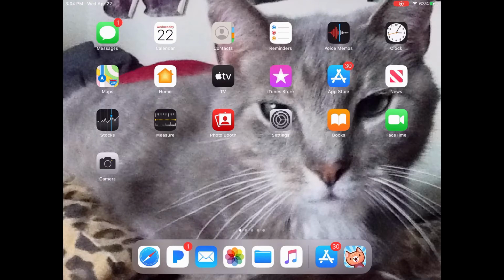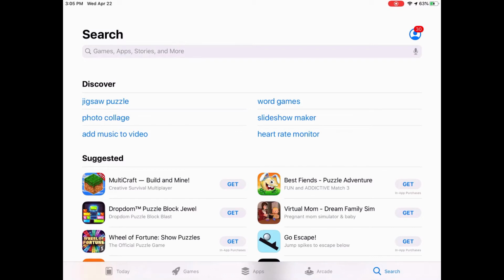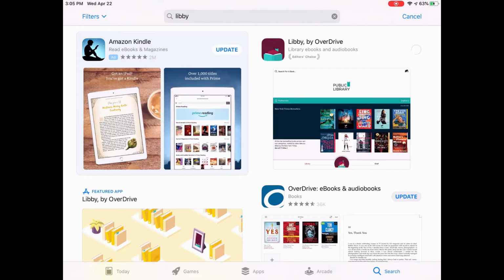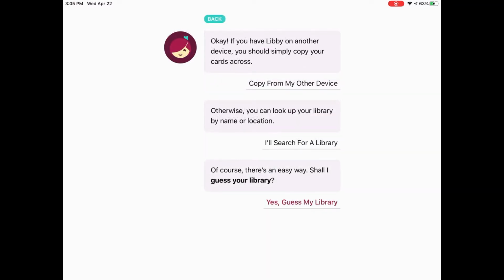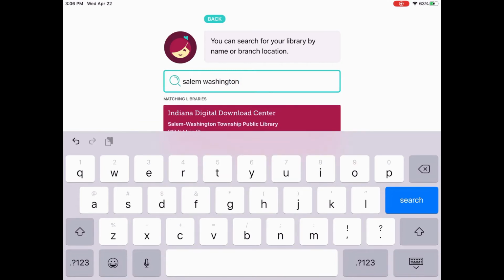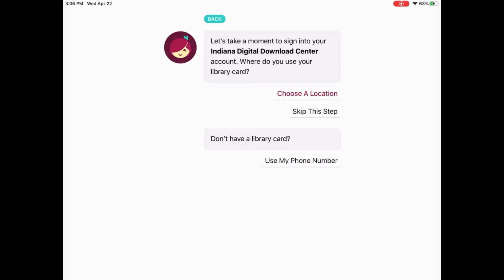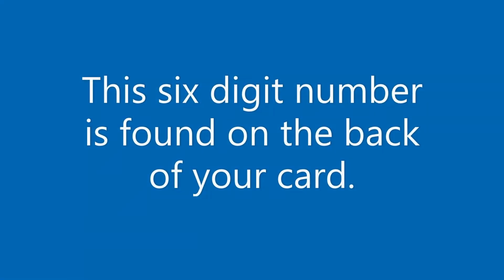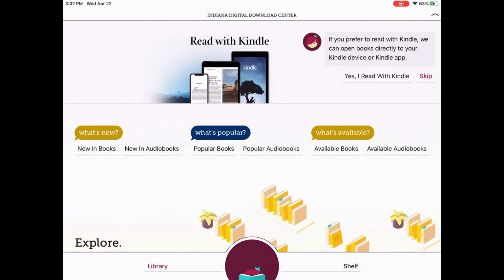Libby tutorial for tablet and smartphone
A tutorial showing patrons of Salem Public Library how to download the e-reader app Libby to their phone or tablet